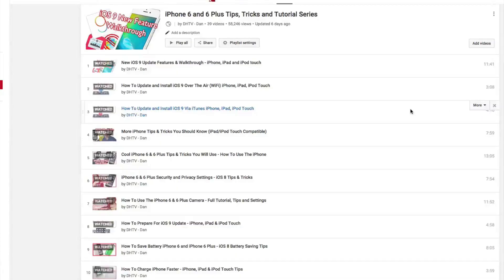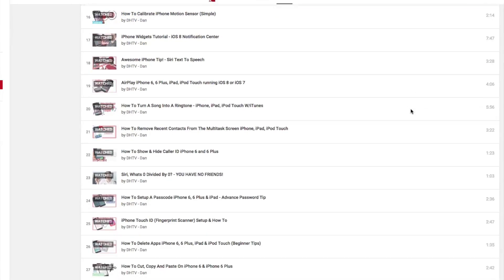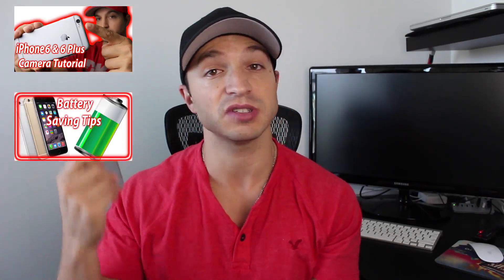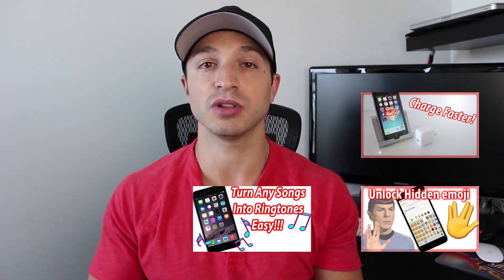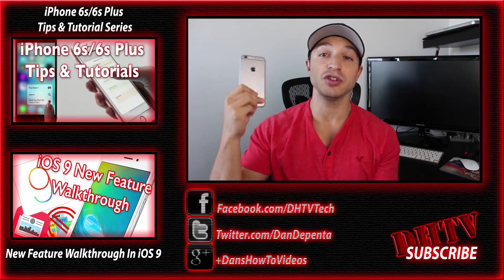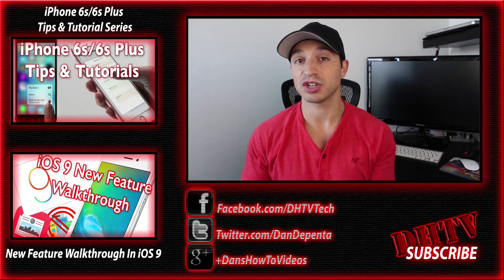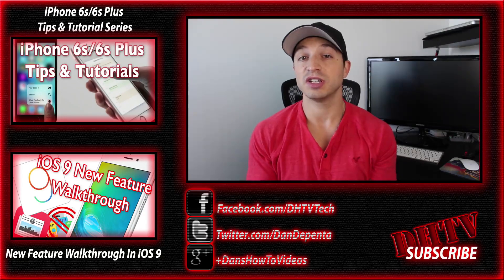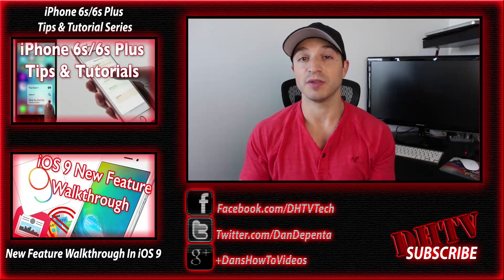How To Use The iPhone 6s & 6s Plus - Tips, Tricks, Tutorial Series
Introduction to the how to use the iPhone 6s and iPhone 6s Plus series. With upcoming tips, tricks and tutorial videos to help you get the most out of your iOS device. If you have any questions or would like to request a tutorial ask in the comments.